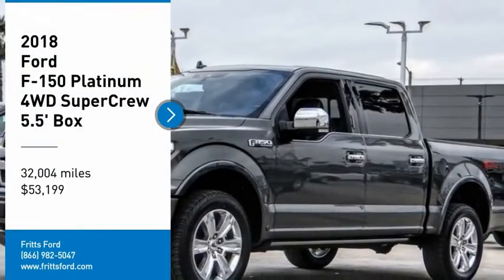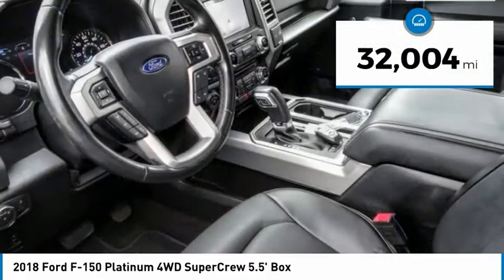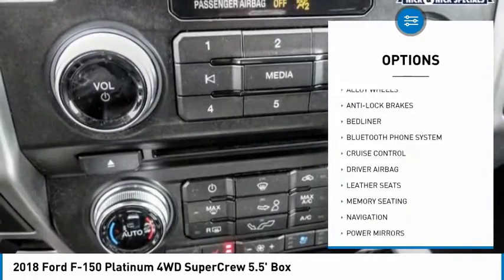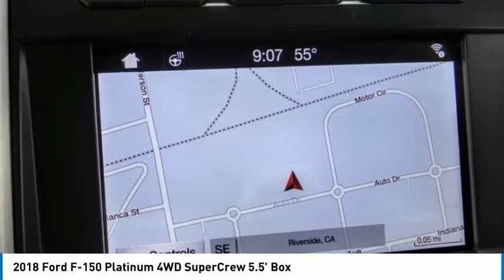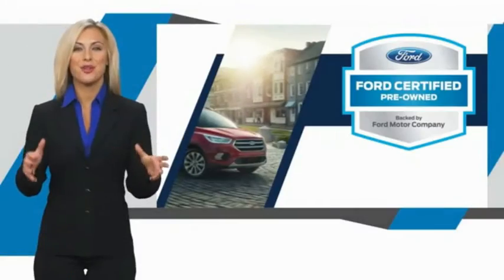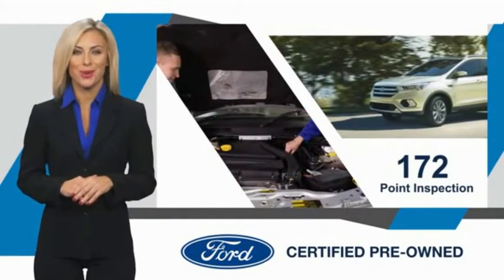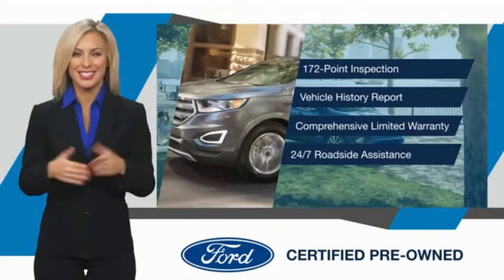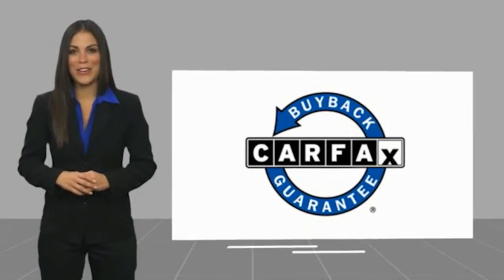2018 Ford F-150 RIVERSIDE,TEMECULA,SAN BERNARDINO,MORENO VALLEY,FONTANA 555016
2018 Ford F-150 Platinum 4WD SuperCrew 5.5' Box

Fritts Ford
8000 Auto Drive

FRITTS FORD, PROUDLY SERVING RIVERSIDE, TEMECULA, SAN BERNARDINO, MORENO VALLEY, FONTANA, AND SURROUNDING CALIFORNIA LOCATIONS. THIS GRAY 2018 Ford F-150 IS EQUIPPED WITH A 3.5L V6 24V PDI DOHC Twin Turbo, AUTOMATIC TRANSMISSION, AND RECEIVES AN ESTIMATED 16 City/22 Hwy MPG. 2018 Ford F-150 Platinum 4WD SuperCrew 5.5' Box Ready to take home today!, 4WD. Certified. Magnetic 4WD 10-Speed Automatic 3.5L V6 17/23 City/Highway MPG Odometer is 6778 miles below market average! Ford Gold Certified Details: * Vehicle History * and 22,000 FordPass Rewards Points to use toward first two maintenance visits * Powertrain Limited Warranty: 84 Month/100,000 Mile (whichever comes first) from original in-service date * Roadside Assistance * Limited Warranty: 12 Month/12,000 Mile (whichever comes first) after new car warranty expires or from certified purchase date * Warranty Deductible: $100 * Transferable Warranty * 172 Point Inspection Call Internet for the best price at . Fritts Ford, New & Used Ford Dealer Serving Riverside, Corona, San Bernardino, Moreno Valley and Fontana, Invites You to Become a Ford Savant. People wishing to upgrade to a new 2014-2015 Ford Fusion, Focus, F-150, Explorer or Escape are invited to visit our showroom and take a test drive today. When it comes to our pre-owned car inventory at Fritts Ford, we go the extra mile in making sure that each and every model that gets slated for sale undergoes a thorough inspection first. Stock #: 555016 | VIN: 1FTEW1EGXJFE48485 | 2018 Ford F-150 Fritts Ford